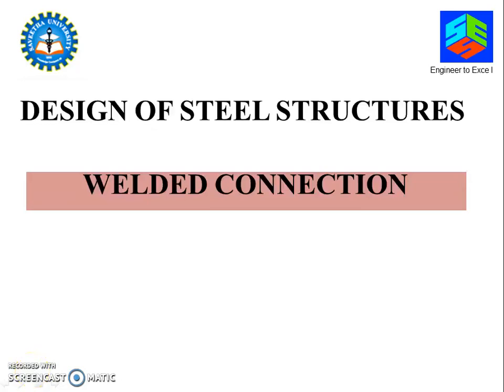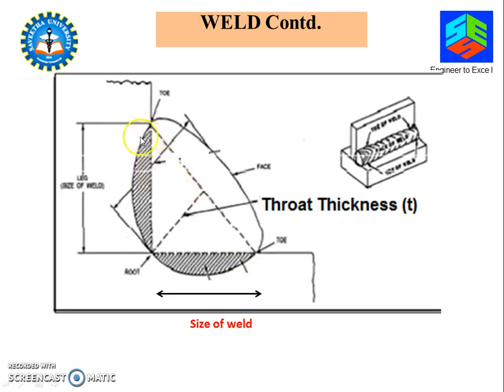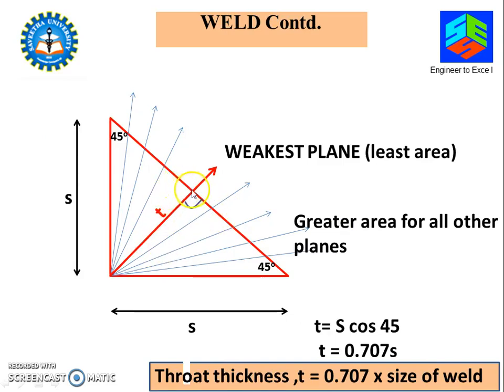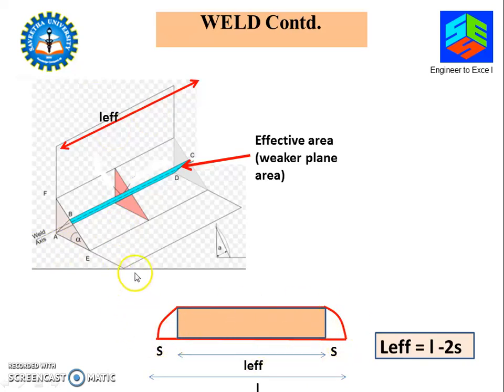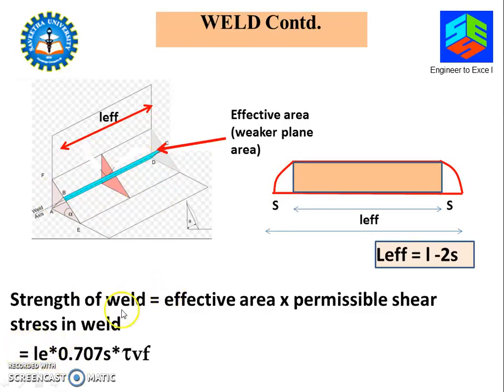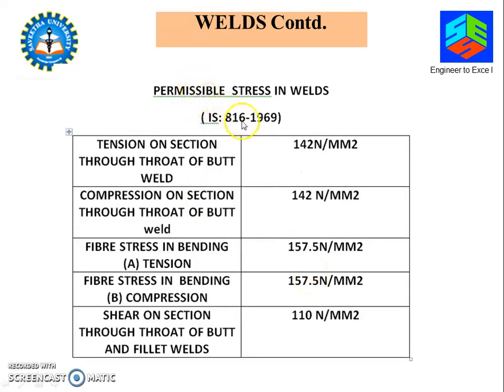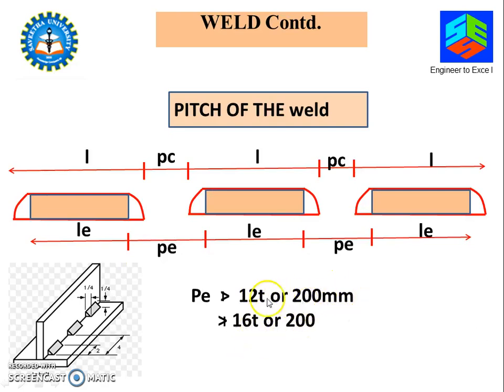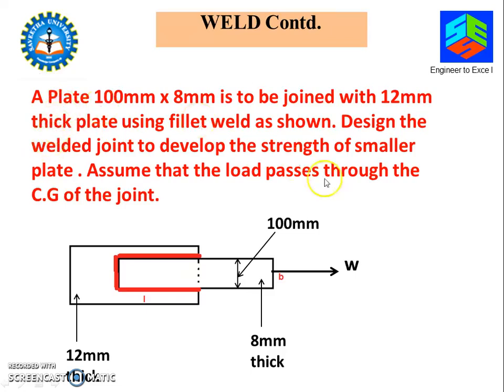Welded Connection Tutorial || Part-1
In this video, Example Problems related to Welded connections are given and also show how to solve these problems in a detailed manner.